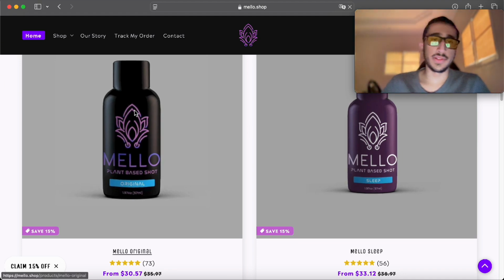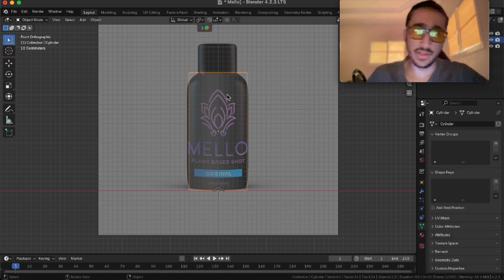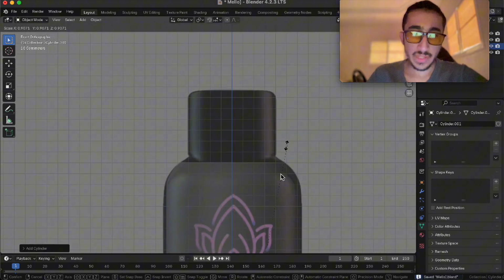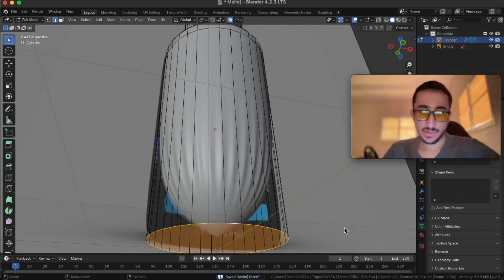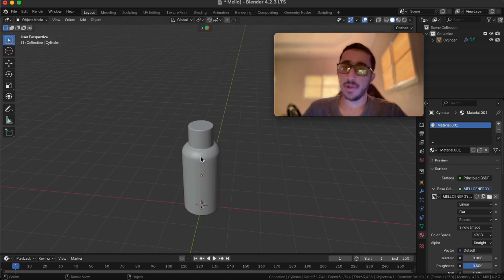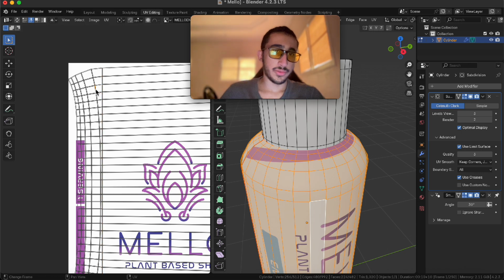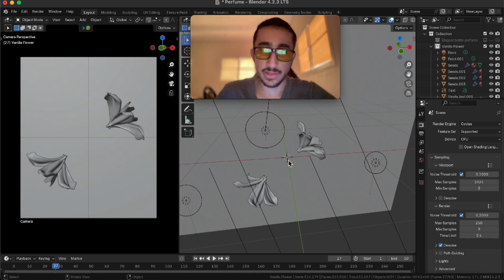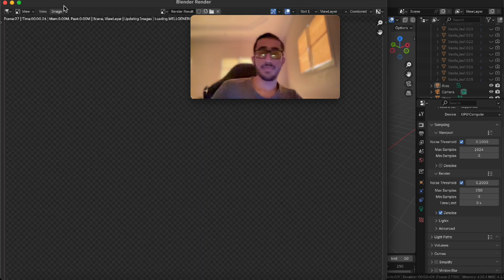How to visualize products in blender | Product Visualization Tutorial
Timeline:
•Intro: 00:00
•Modeling the product: 00:15
•UV Unwrapping: 04:20
•Polishing the material: 07:20
•Rendering & Scene Setup: 08:00